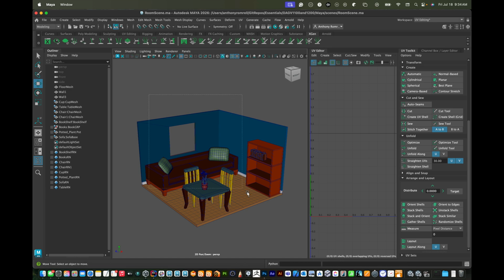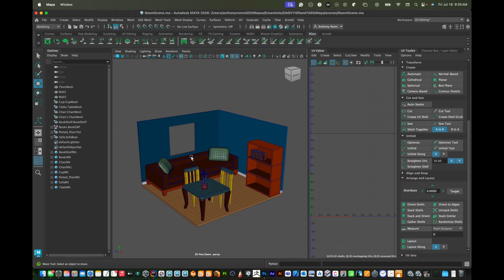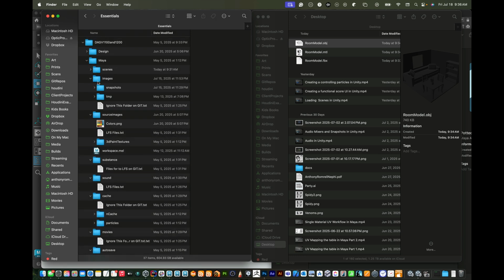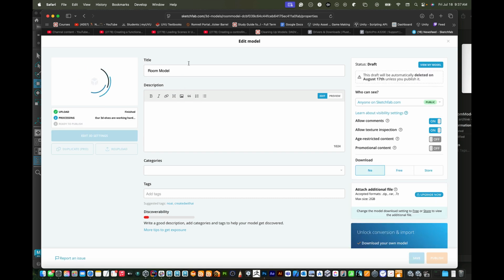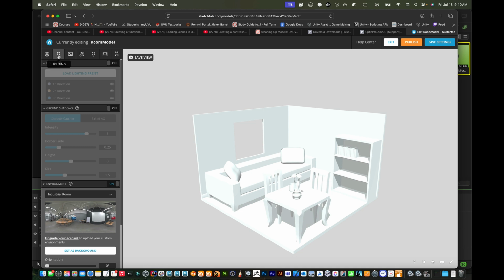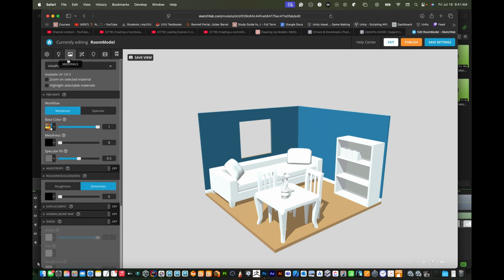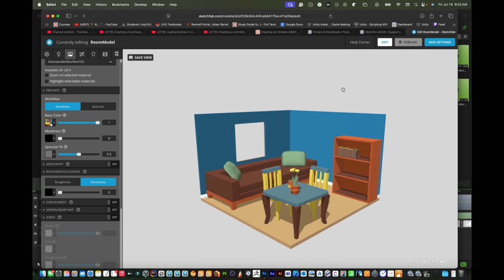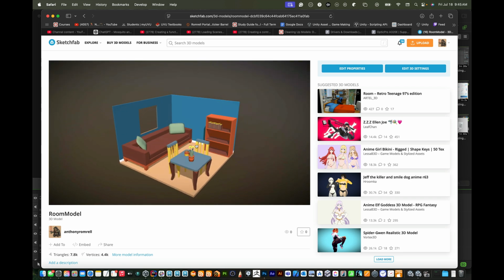Maya To SketchFab